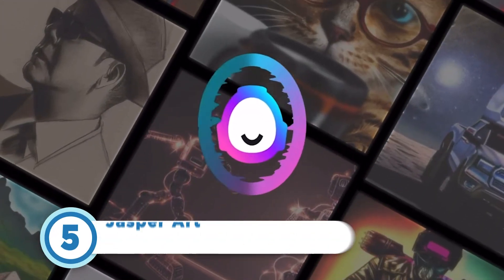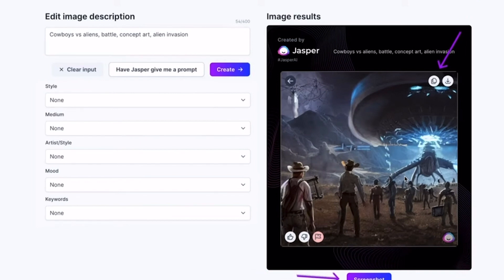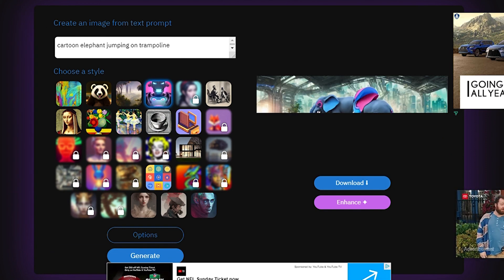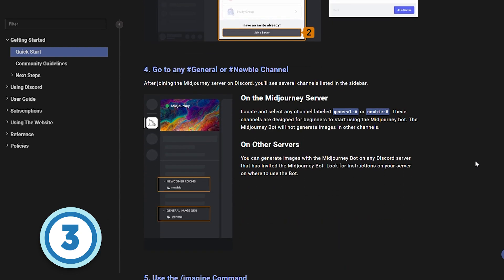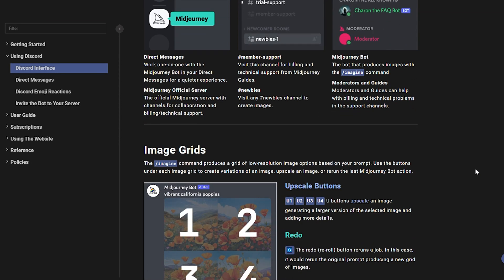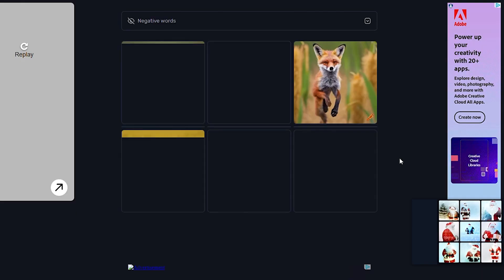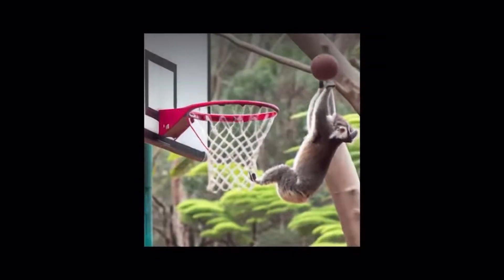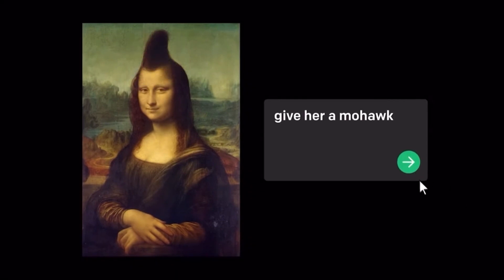Top 5 Best AI Art Generators of 2023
Unveil the potential of AI-powered art generators to unlock your creativity and create stunning works of art in a fraction of the time. In this video, we review the 5 best AI art generators of 2023. Explore a range of styles and hone your skills with the help of AI-driven tools. Discover how AI-generated art can inspire a new wave of creativity in your art practice. Experience the power of AI art generators and get ready to unleash your creativity.

EDITOR'S NOTE: This content was originally published in July 2023 on TechRepublic. This information may be outdated depending on the time of viewing.

Footage courtesy of Jasper Art, DeepAI, Midjourney, Discord, Craiyon, DALL-E 2.

➤ CHAPTERS
0:00 - Intro
0:44 - Number 5: Jasper Art
1:16 - Number 4:  DeepAI
1:48 - Number 3:  Midjourney
2:23 - Number 2:  Craiyon
2:57 - Number 1: DALLE-2
3:42 - Visit our Website!

Article Written by: Madeline Clarke
Scripted, Hosted, and Edited by: Mackenzie Fay